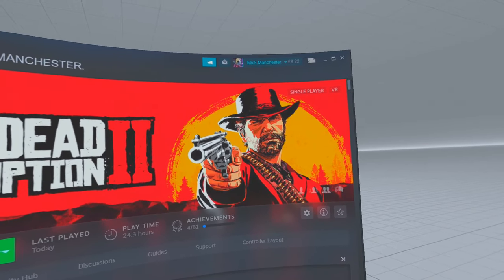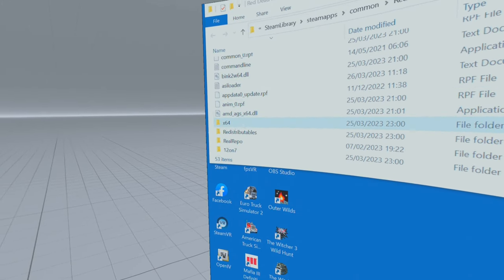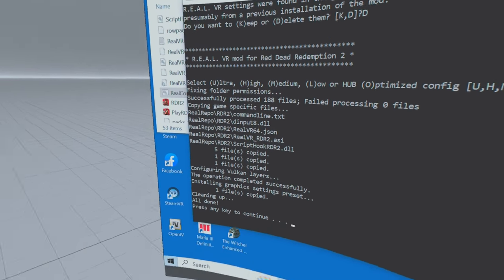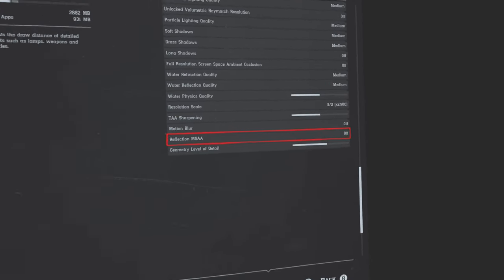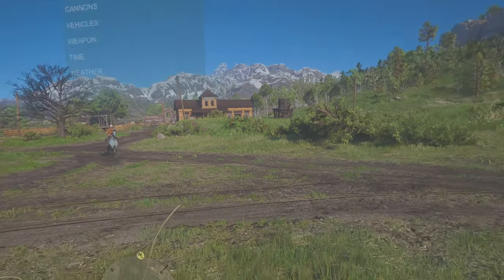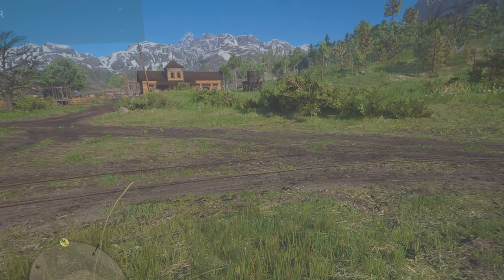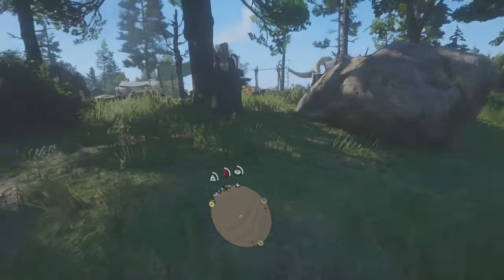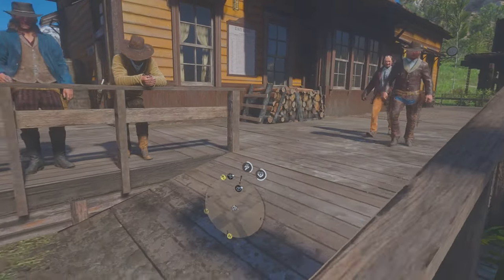RDR2 VR FIX FOR ROCKSTAR UPDATE